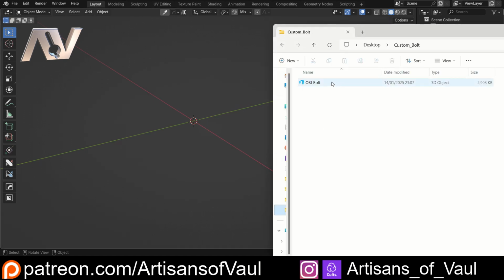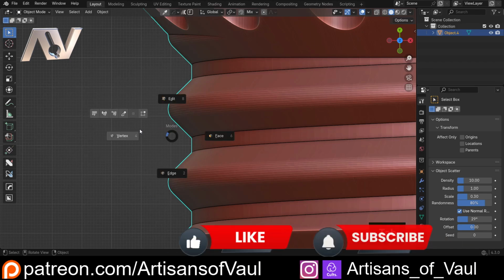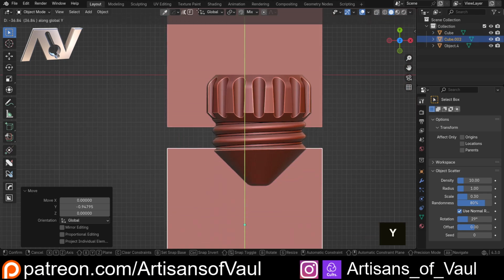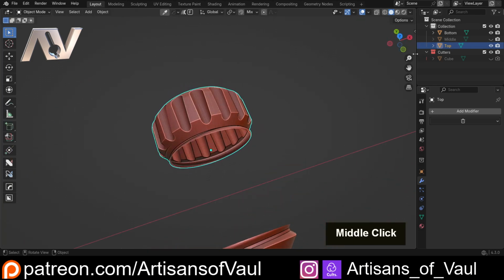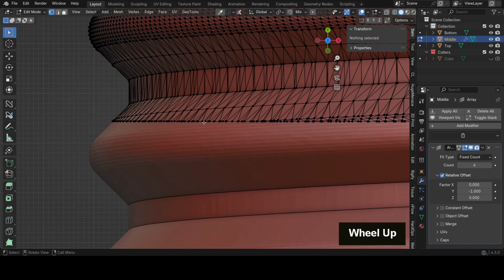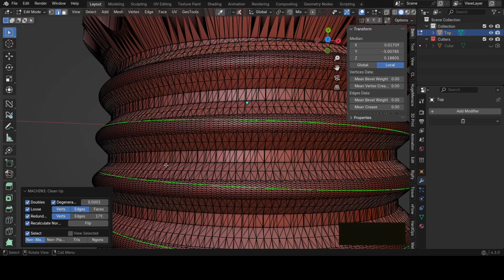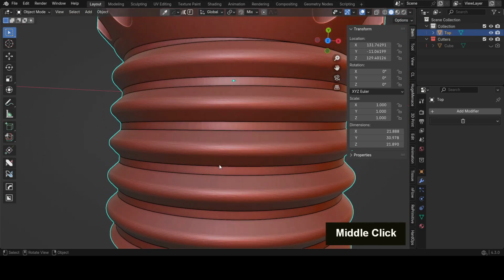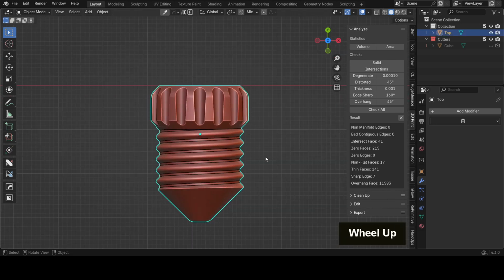Blender Workflow Example: How to extend a bolt obj / stl file for 3D printing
This is something that seems really challenging but with a few tips it can actually be a relatively quick and easy task.